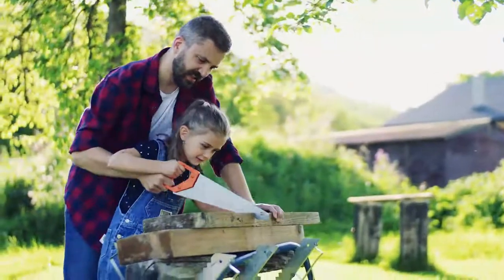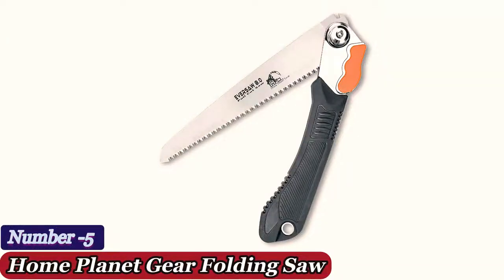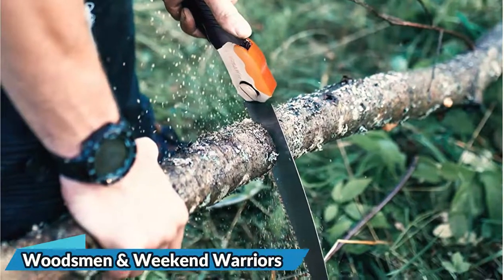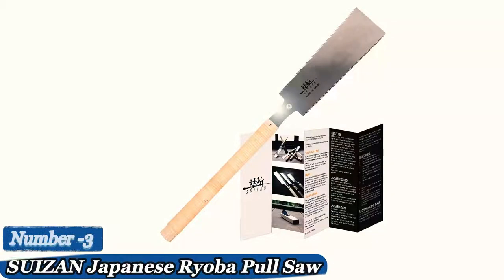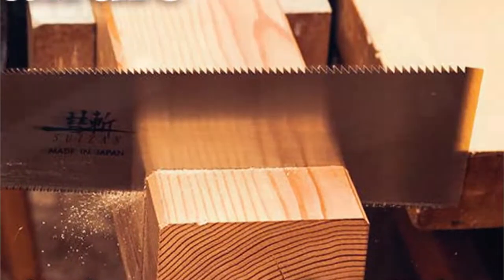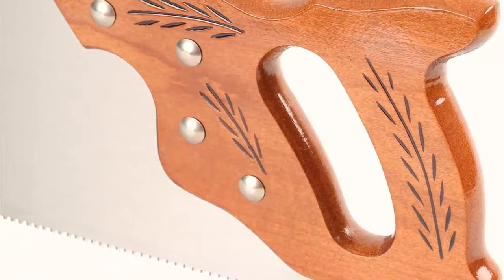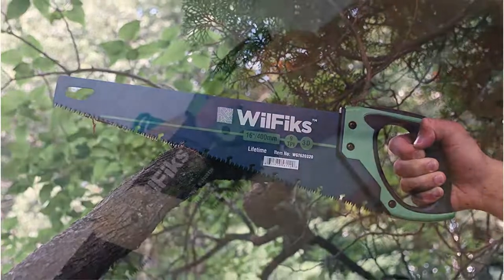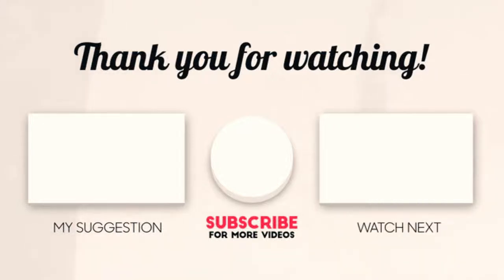Best Hand Saw in 2022 [Hand Saw Reviews]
The 5 Best Hand Saws in 2022:
Links to the best hand saws on the market right now:
1 ► WilFiks 16-inch Pro Hand Saw
●Amazon US
●Amazon UK:
●Amazon CA:
2 ► GreatNeck N2610 26-inch Hand Saw
●Amazon US
●Amazon UK:
●Amazon CA:
3 ► SUIZAN Japanese Ryoba Pull Saw
●Amazon US
●Amazon UK:
●Amazon CA:
4 ► LENOX Tools High-Tension Hacksaw 12-inch (12132HT50)
●Amazon US
●Amazon UK:
●Amazon CA:
5 ► Home Planet Gear Folding Saw
●Amazon US
●Amazon UK:
●Amazon CA:

To save your time and money, we narrowed it down to some of the best hand saws. Check out an in-depth review of the best hand saws in 2022. In this video, we made new research on high-quality hand saws. This is the best handsaw review. You can choose one of the top 5 best hand saws on this list. Hopefully, it would be a great buy for you.